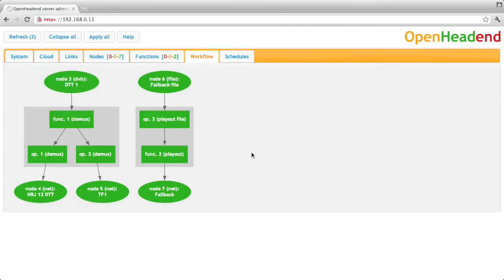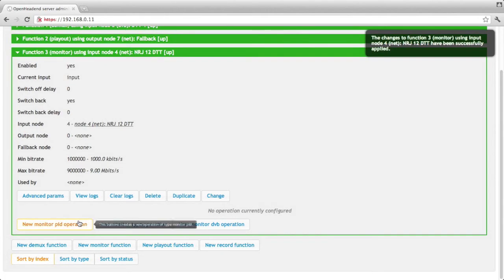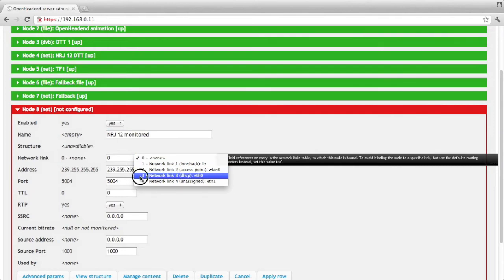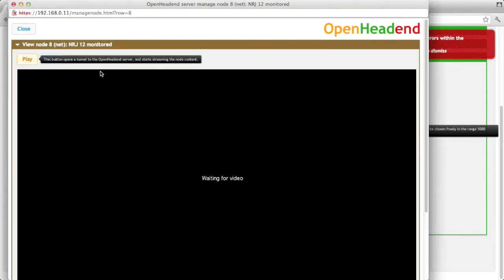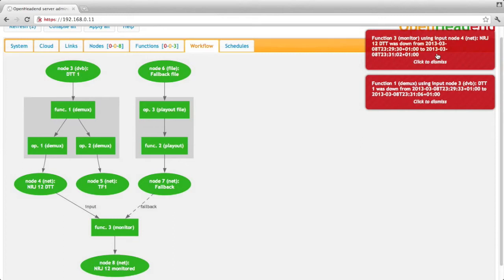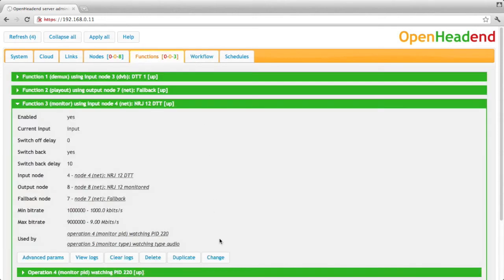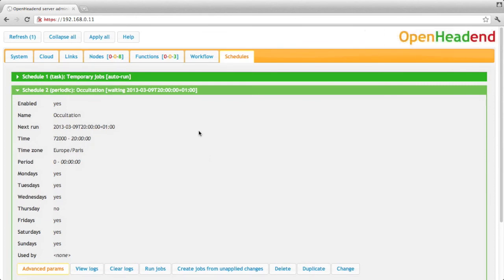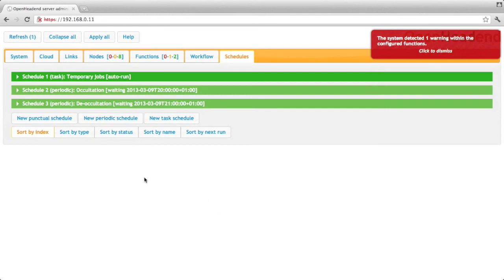Monitor tutorial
This tutorial shows you how to configure the monitor function of the OpenHeadend server platform to check the validity of streams and perform digital switch over.